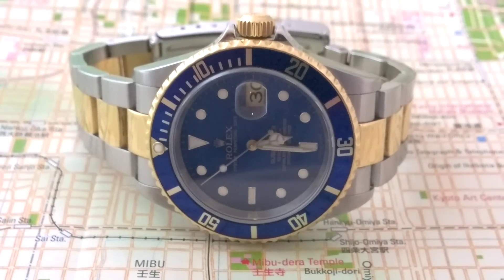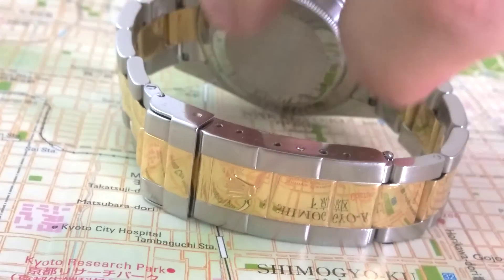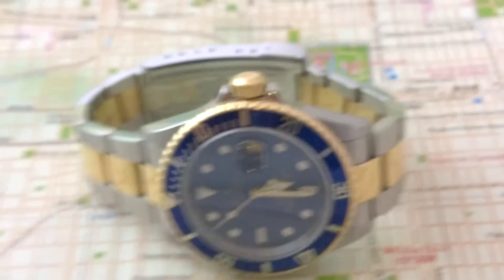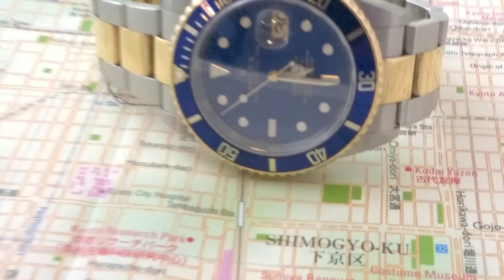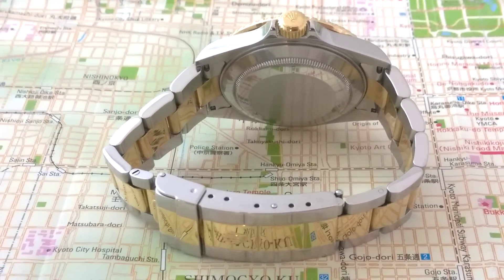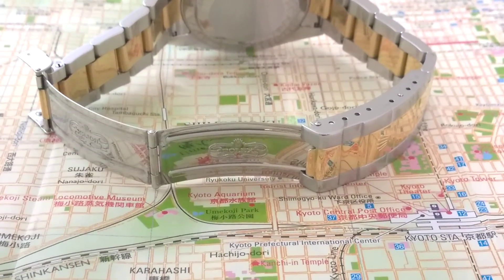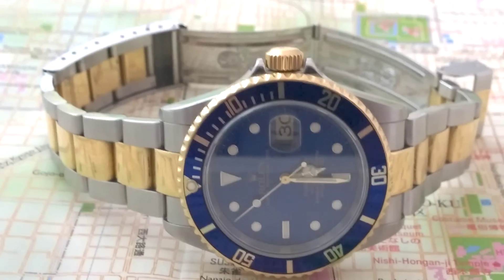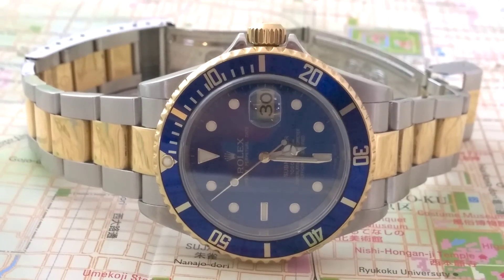ROLEX SUBMARINER 16613 Blue Dial 2 Tone - Modern Sports Watches